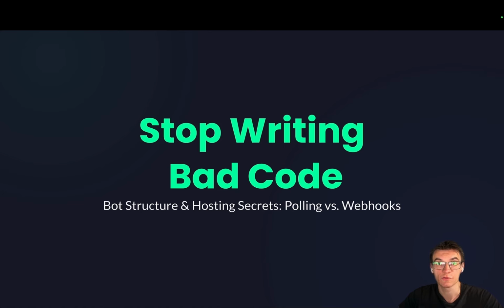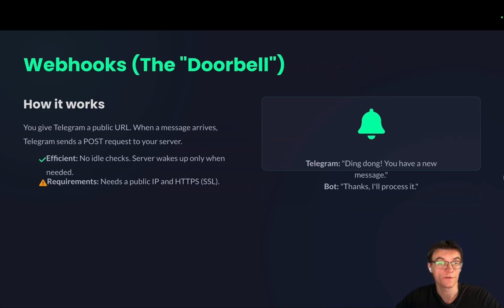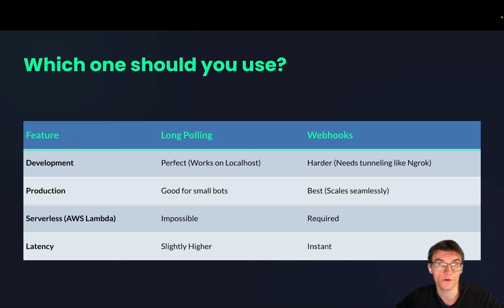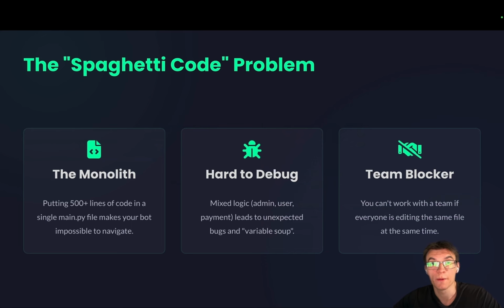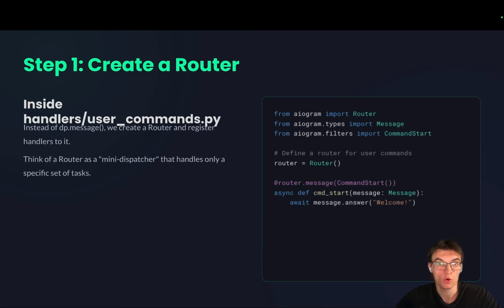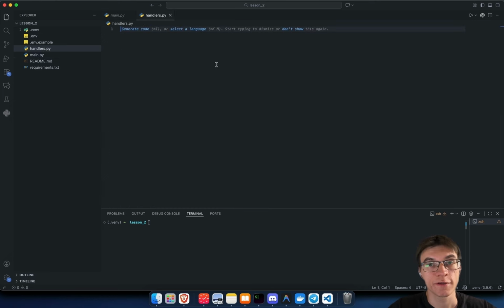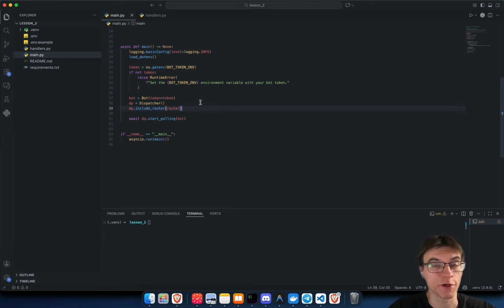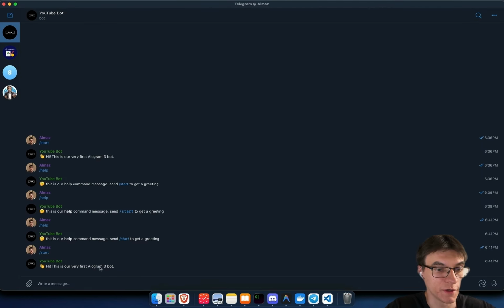Why Webhooks Are Better Than Polling (Aiogram 3 Tutorial)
Is your Telegram bot running on a "beginner" setup? In this video, I break down the critical difference between Polling and Webhooks—and why understanding this decides if your bot scales or crashes.

We also fix the biggest mistake new developers make: Spaghetti Code. I’ll show you how to refactor your Aiogram 3 bot using Routers to make it professional, modular, and easy to maintain.

In this video:
✅ Polling vs. Webhooks: Which one should you actually use?
✅ Why Serverless (AWS/Google Cloud) kills Polling bots.
✅ How to structure your project with handlers.py and Routers.
✅ Enabling HTML Parse Mode for bold/styled text.

⏱️ TIMESTAMPS
00:00 Intro & the "Polling" Trap
00:28 How Polling Actually Works (Infinite Loop)
01:12 Webhooks Explained (the "Doorbell" Method)
02:23 Why Serverless Needs Webhooks
03:35 Stop Writing Spaghetti Code!
05:20 The Router Pattern (Aiogram 3 Best Practice)
06:23 Coding: Moving Handlers to Separate Files
07:50 Connecting Routers to Dispatcher
09:00 How to Enable HTML Styling (Bold/Code)